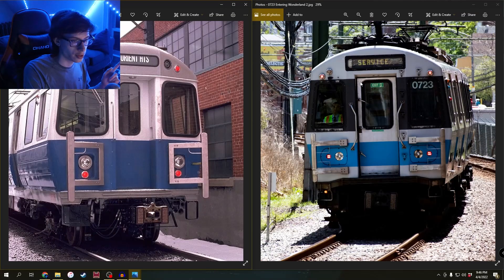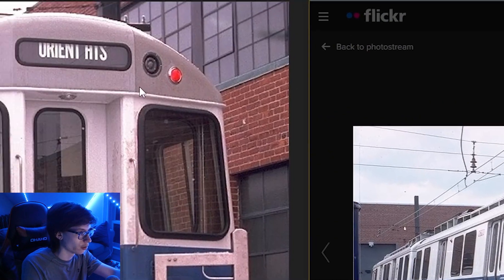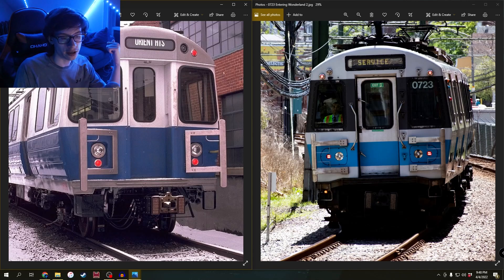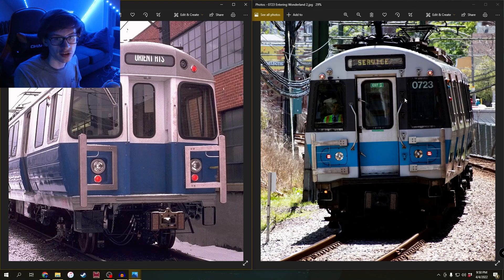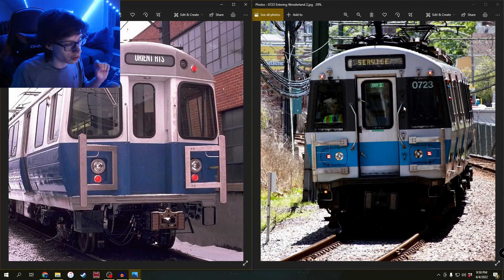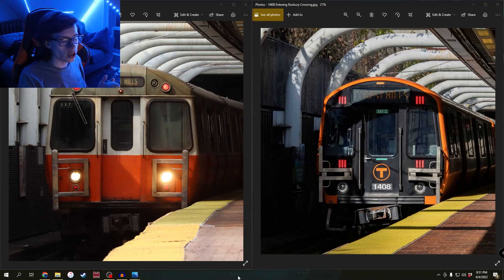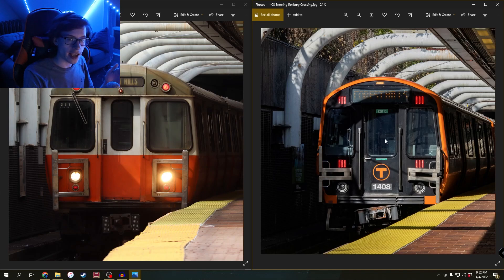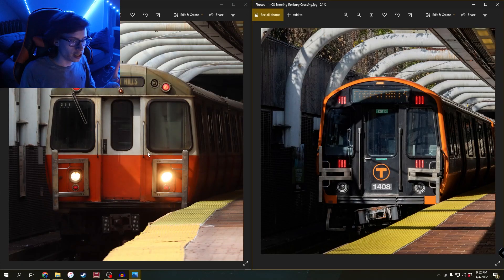I Hate The 1400s Design...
Hey Guys, here I am once again expressing my hatred for the Orange Line 1400s. Enjoy the meme I snuck in there! Stay Cool!